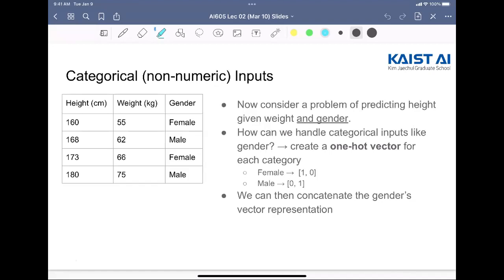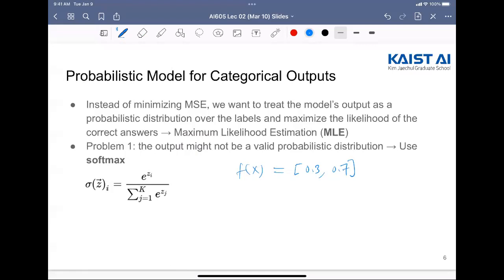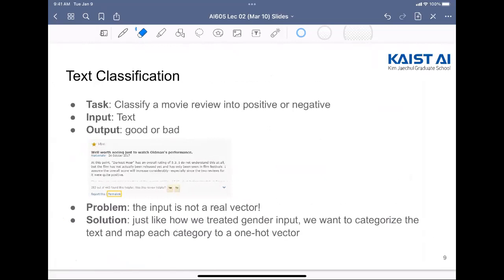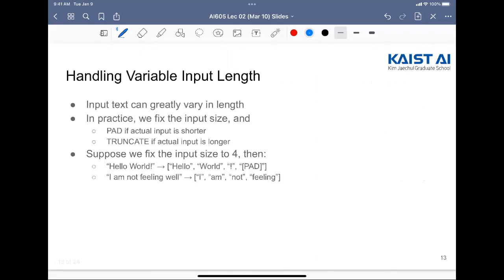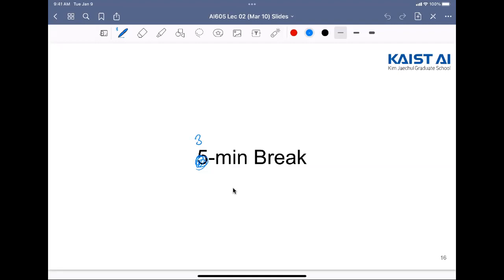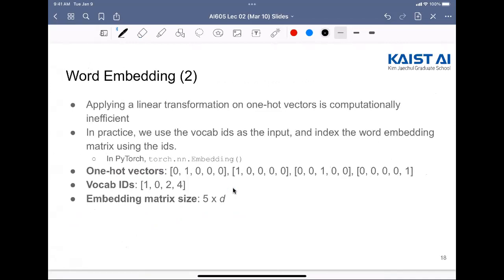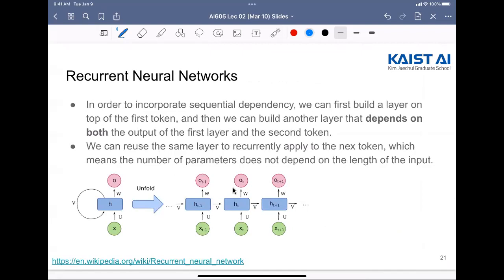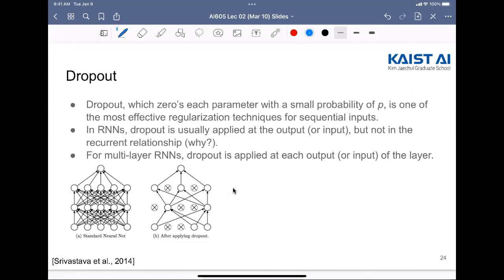Deep Learning for NLP - Lec 02 (KAIST AI605 Spring 2022)